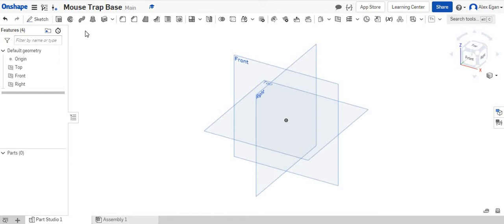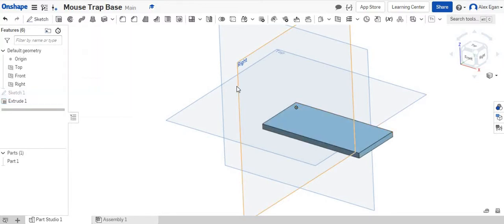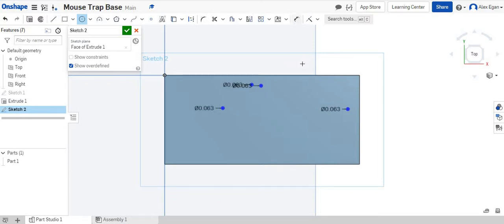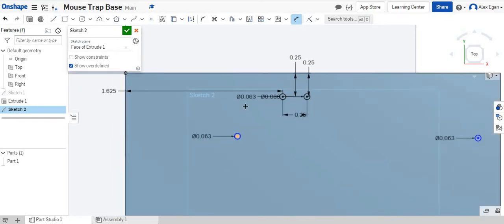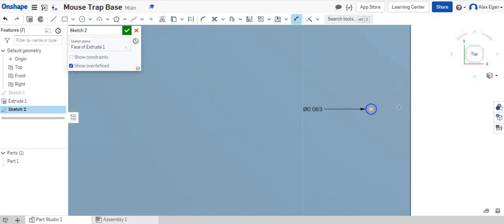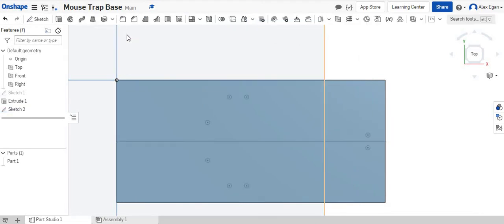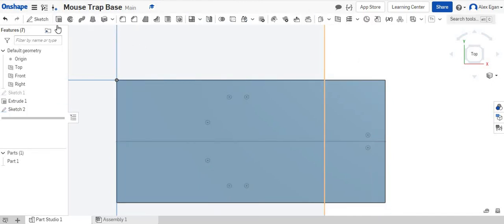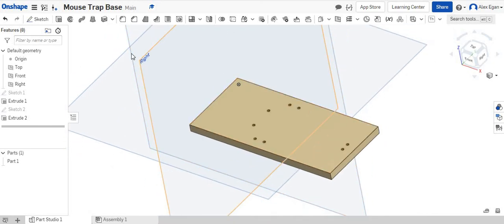Onshape Tutorial - Mousetrap Base